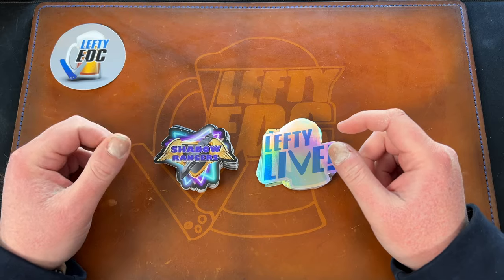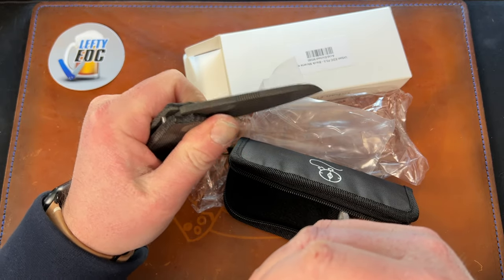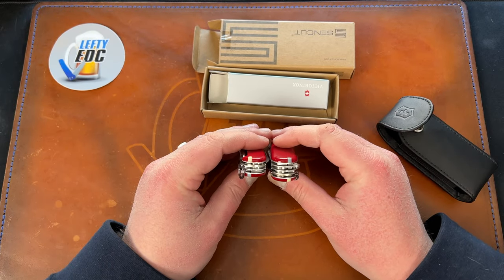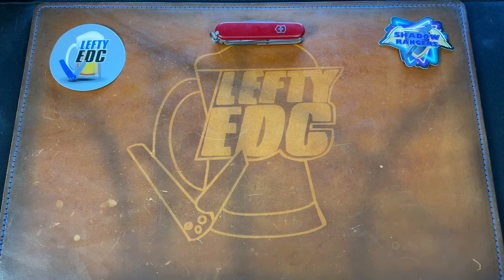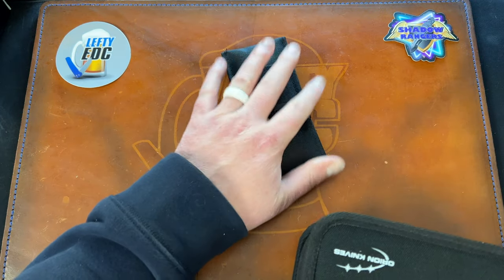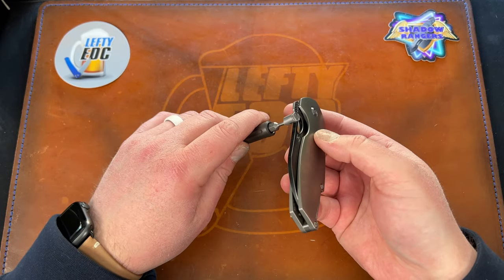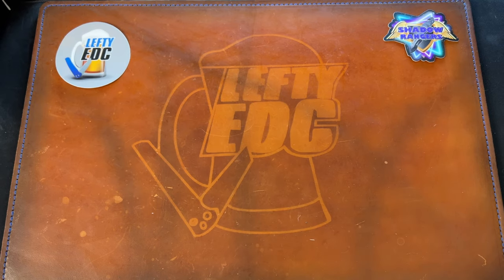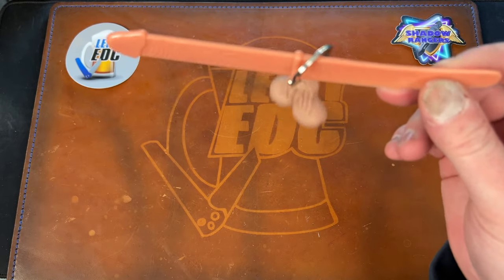Unboxing a Bunch of Stuff!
Unboxing a bunch of knives from @NeevesKnives  , a cool gift from @markcoffman494 , & @bakpakb . Kizer Towser K, Swiss Army Knife Hiker Red, Kizer Deviant Sheepdog design, Kizer Sheepdog flipper delete, Kansept Model 6, & Jerry Moen Tooling made by Reate.

Kizer Sheepdog
Swiss Army Knife Hiker
Kizer Deviant
Kansept Model 6